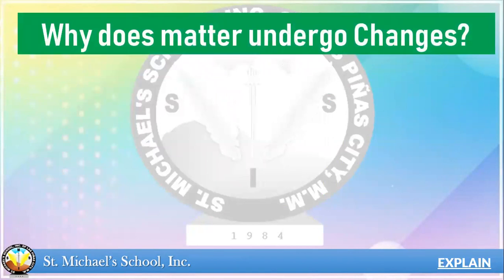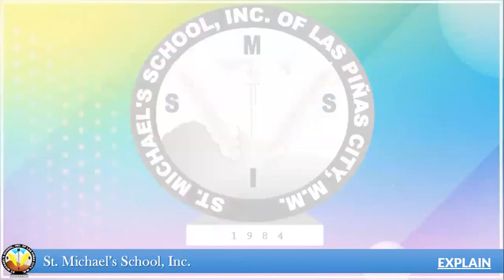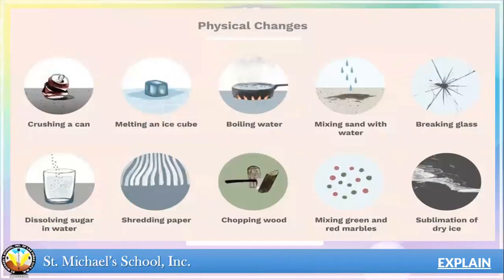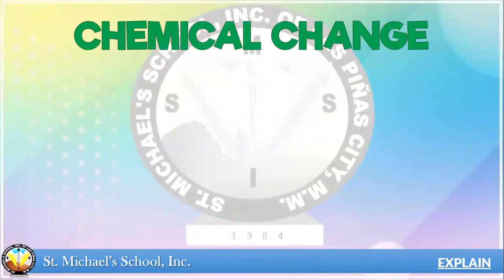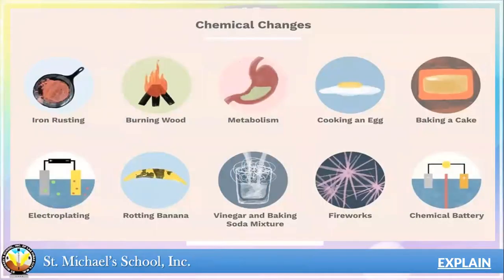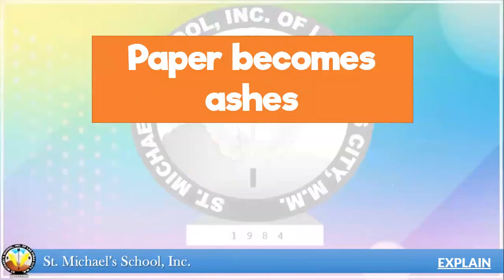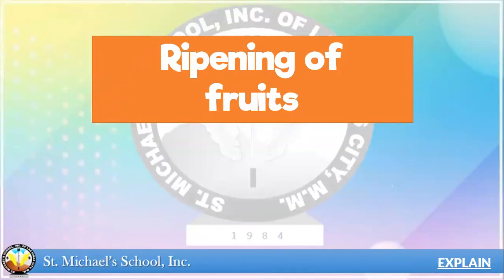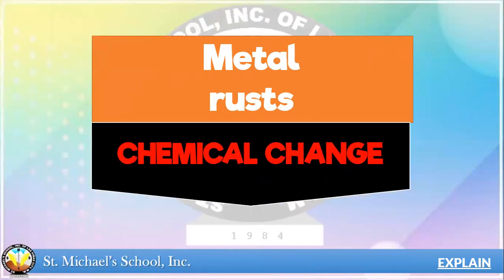G5 Changes that materials undergo